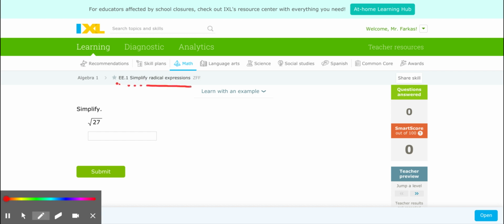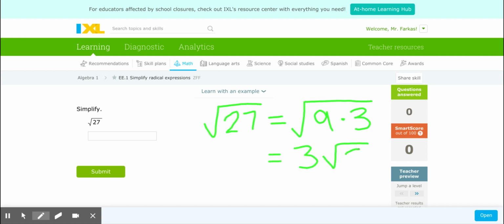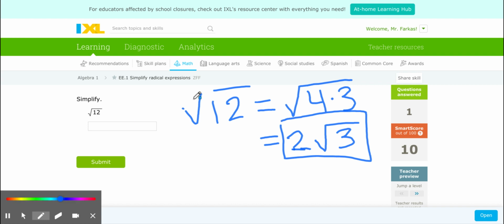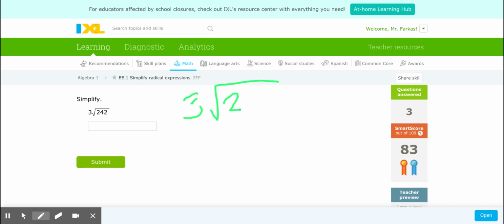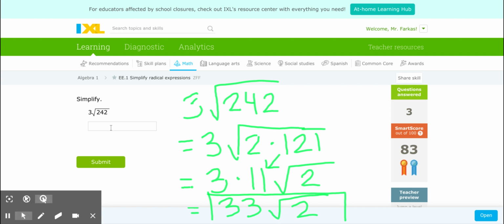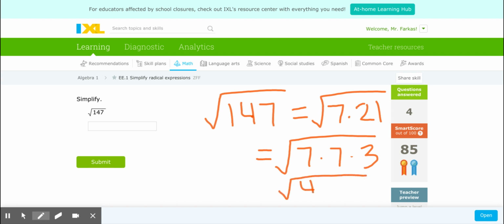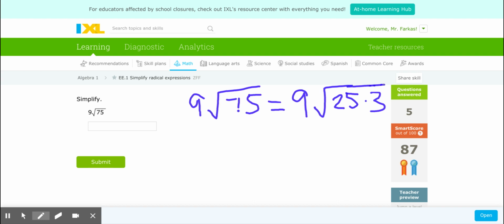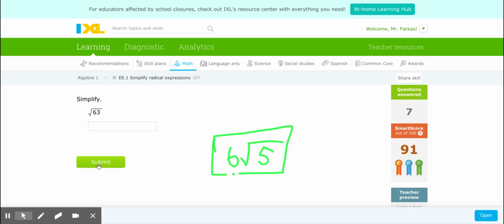IXL Algebra 1 - Topic EE.1 - Simplify radical expressions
Review topic for IXL Algebra 1 - Topic EE.1 - Simplify radical expressions